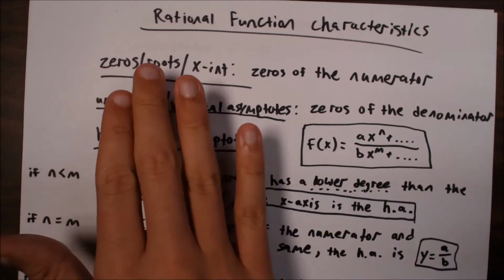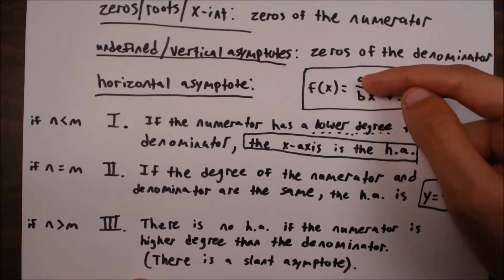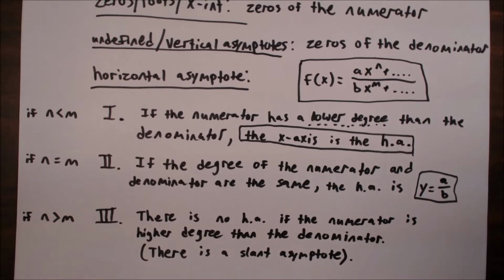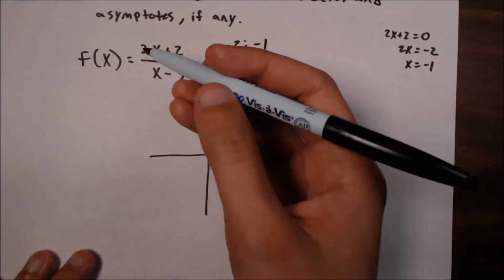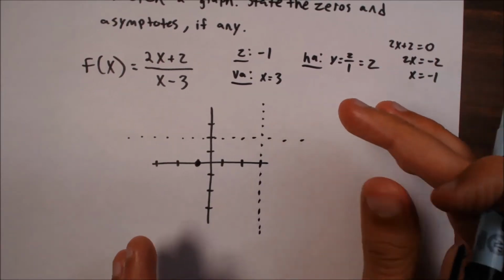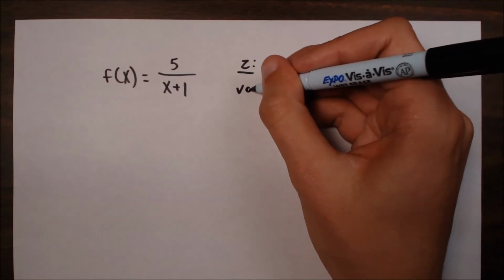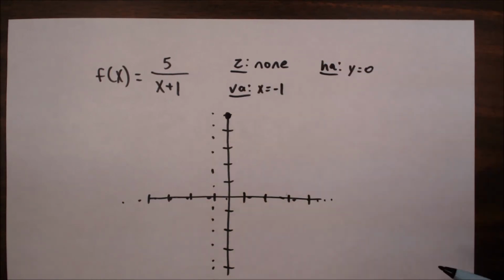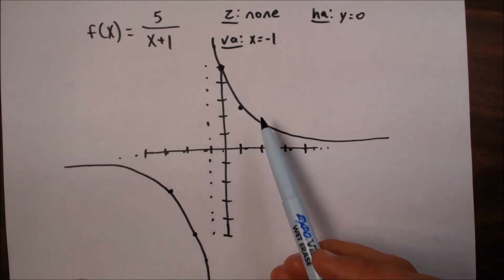(Unit 4B WS 4) - Graph Rational Functions